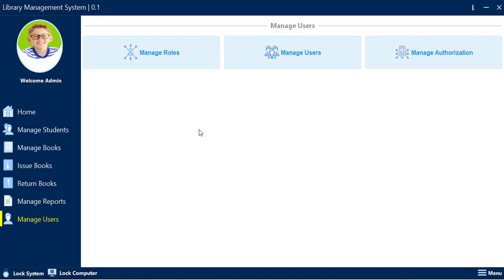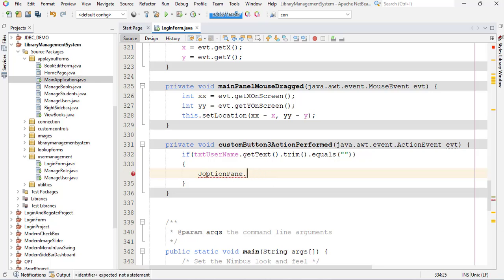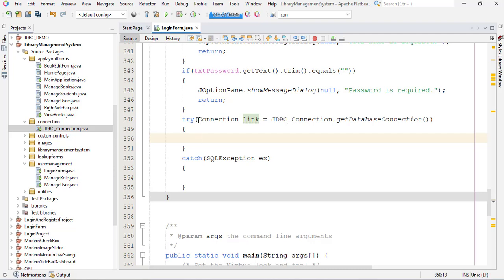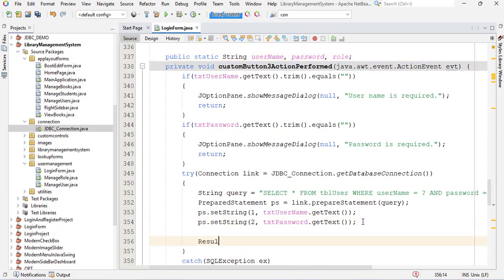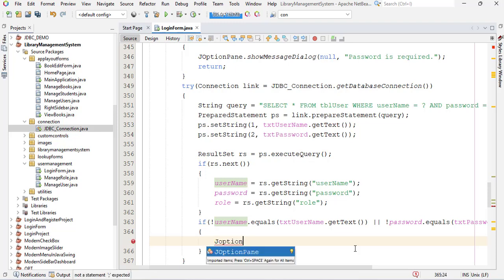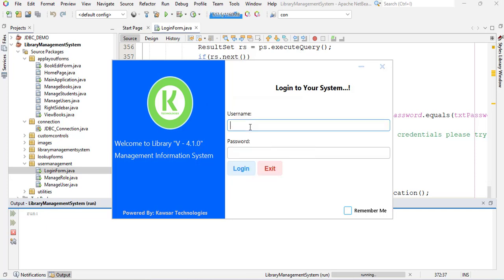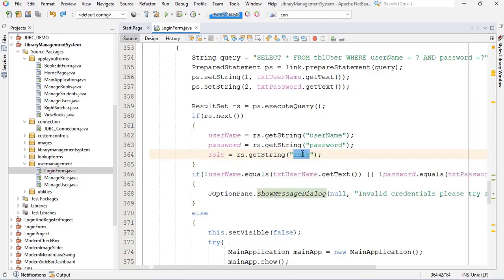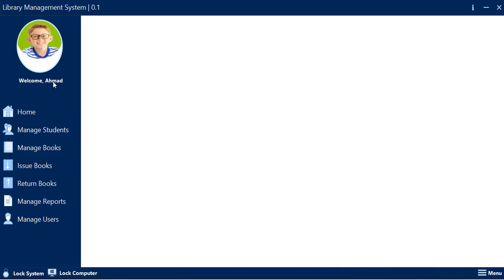Part 26 — Java Swing Library System | (Part 3) User Management Module – Login in Java Swing & MySQL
Welcome back to the Java Swing Library Management System series!
In today’s session, we continue building the User Management Module. This is Part 3, and we will create a complete Login System using Java Swing and MySQL.

🔥 What You Will Learn Today:
✔ How to design a Login Form in Java Swing
✔ How to connect Java Swing to MySQL
✔ How to authenticate users using username + password
✔ How to apply simple validation rules
✔ How to prepare your login screen for real-world applications
✔ How to structure clean and reusable code for authentication

This Login System is part of the User Management Module, where we already created:
• User table
• Role table
• Relationship between users and roles

After watching this video, you will be able to create a secure login system for any desktop application using Java Swing.